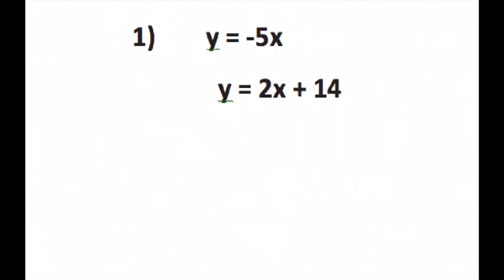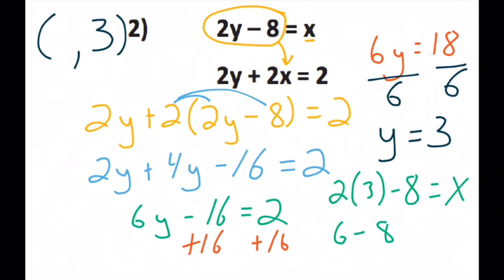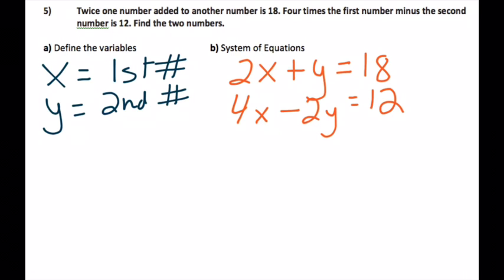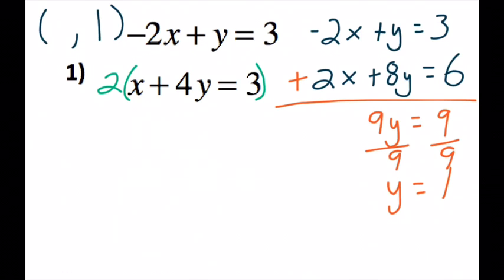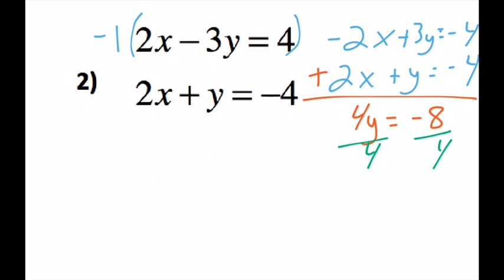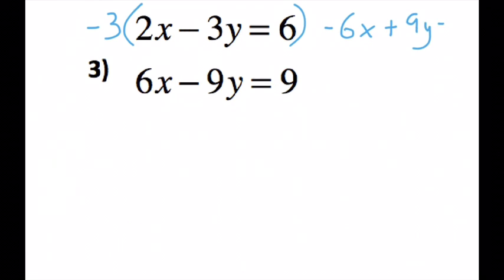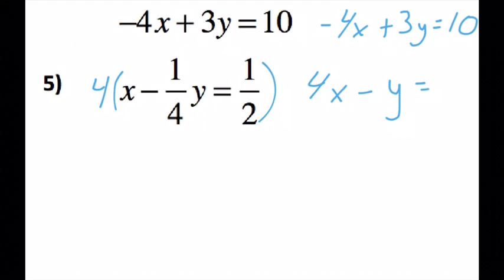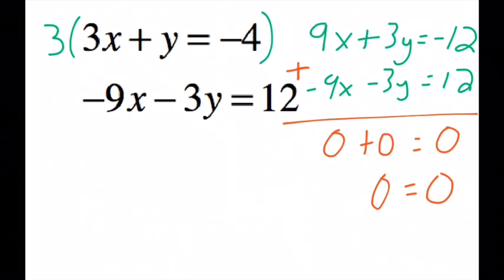Lesson #3 8 Warm up and part 1